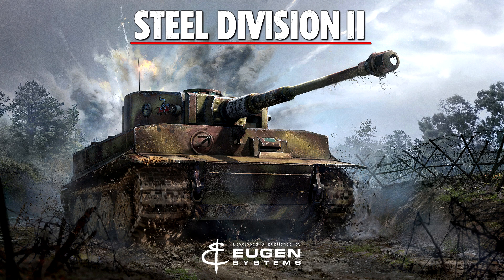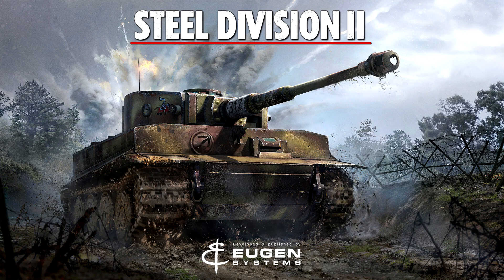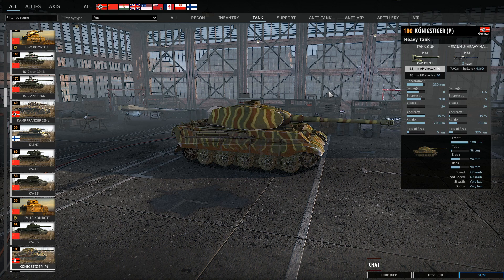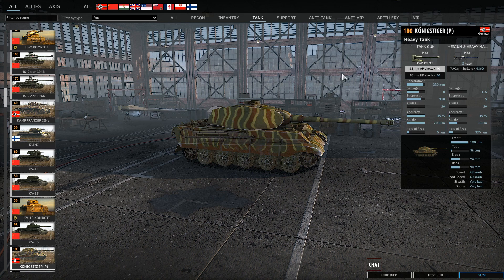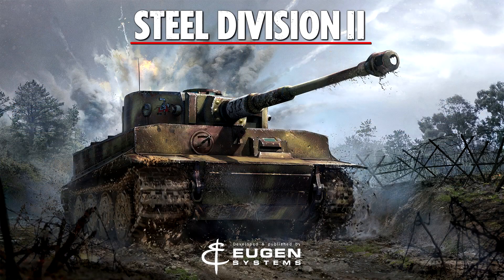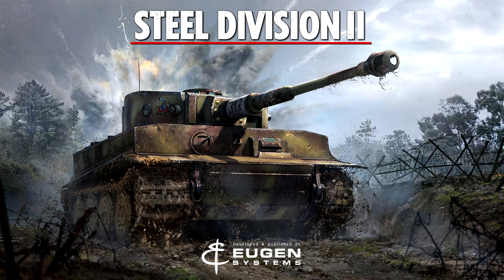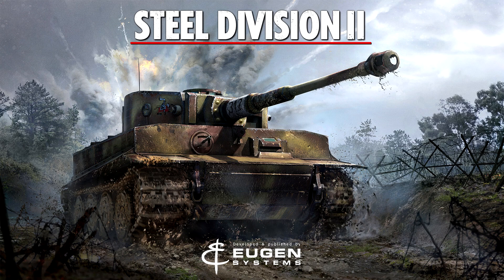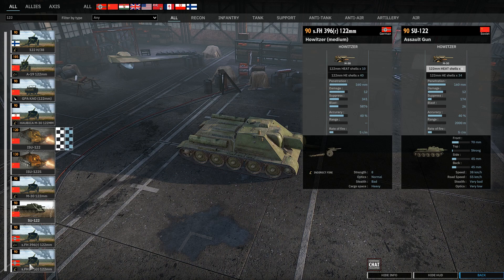Steel Division 2 Tank Ammunition Types Explained!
Firstly, special thanks to Reddit user Michael-xyzcsf for his post on penetration values at distance, and doing all the leg work for me. His post is here, and if you're interested in figuring out how to fight with your tanks better, I really do suggest you check it out.

If I've made any mistakes other than the one's I caught, please point them out below. I am in no way infallible, and while I've been thinking of doing this video for some time, there is no such thing as too much information on a topic.

A little backstory on why I made this. So Eugen games are very near and dear to my heart. I really enjoy the complexity of each game, and I've found that no two games are the same. Despite this, they really don't go out of their way to teach the games to people:P I've got 1300 hours in Red Dragon and coming up on 1000 in SD2, and I still learn new things every time that I play.

With that in mind, it wasn't until about 500 hours into SD2 that I learned how HEAT worked, and to this day I see people that have played the game more than I that don't use the HEAT to kill heavy tanks and then complain that there is no way to kill them.

At the end of the day, it's a game that I love, and I want to see it thrive. That is only going to happen if we help new players into the game that we masochists have been playing for ages.

TL;DR: Thanks to the guy that did the math, use the 122 to kill tanks.

Corrections:
*The Su-88 is just a Nashorn that doesn't have APCR, the SU-85 is the unit I was referencing.
*At the end I say, "I want to see people using the 120 mm correctly in the future." I mean the 122mm.
*As pointed out to me by someone on Discord, the idea of swapping tank shells to double fire rate is in no way exclusive to the IS2. The Panther G for example can fire APCR, then, if you toggle APCR off, the unit will immediately fire AP at the same target. I should like to amend my statement in the video to be "So long as the tank that you're using has another shell that can affect the target you're firing at, you can implement this trick to double the fire rate of your units."